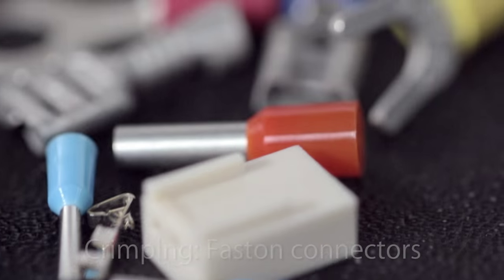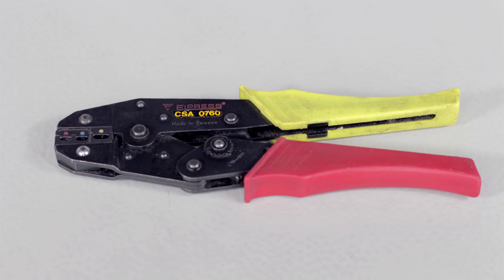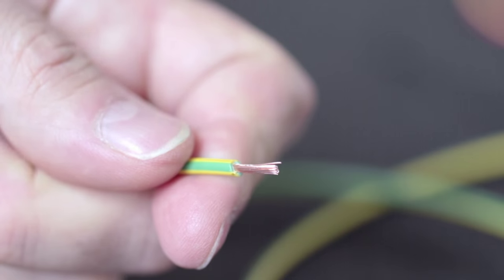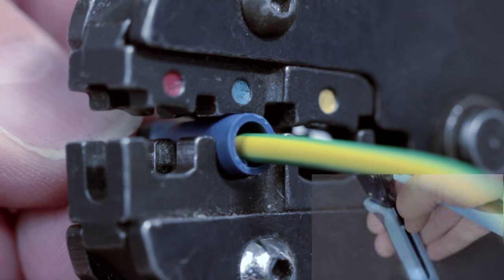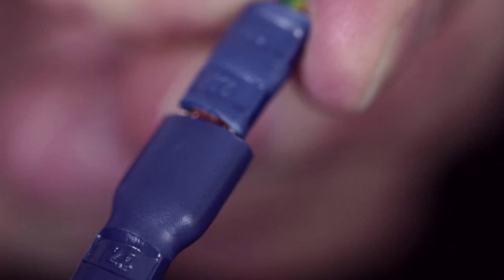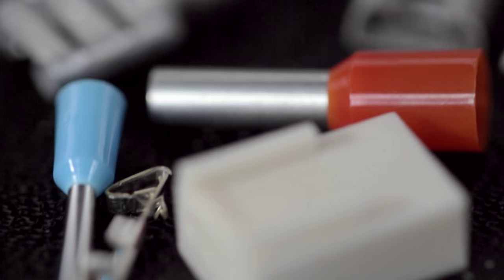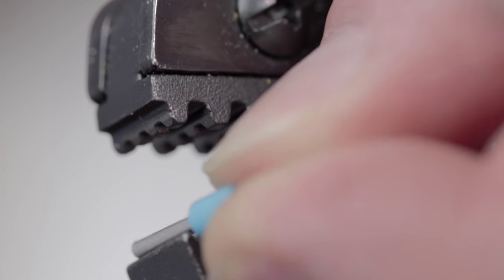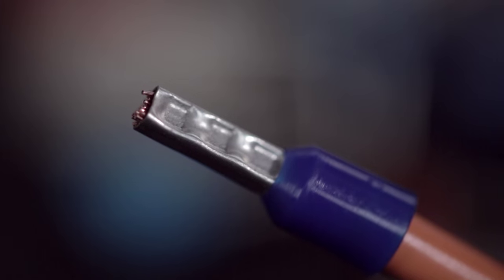Crimping: Faston Connectors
An brief talk through crimping using FASTON crimps.